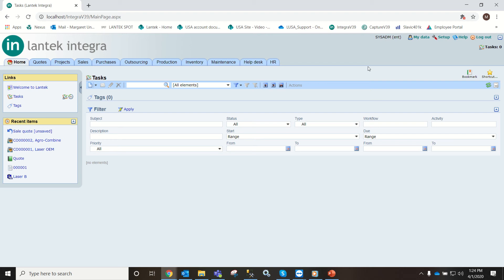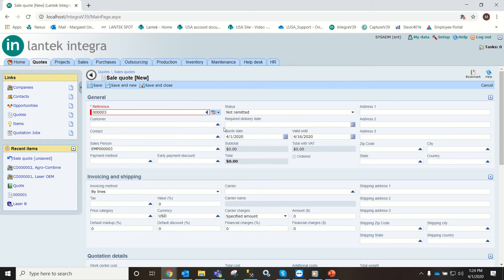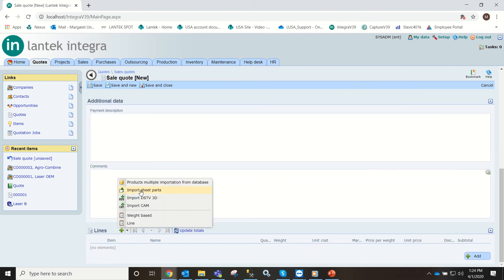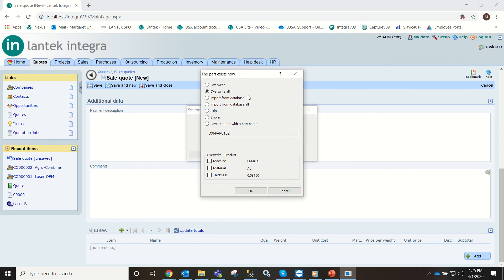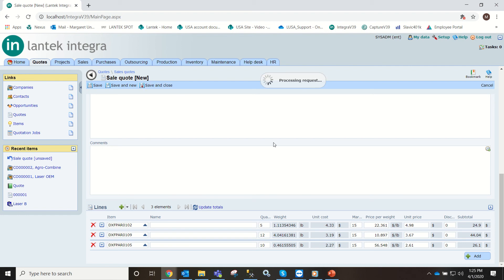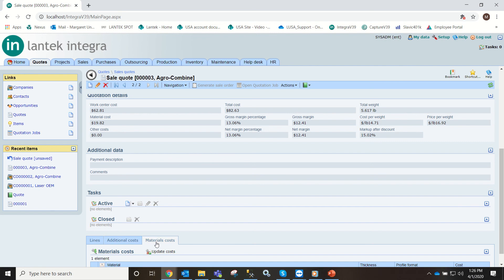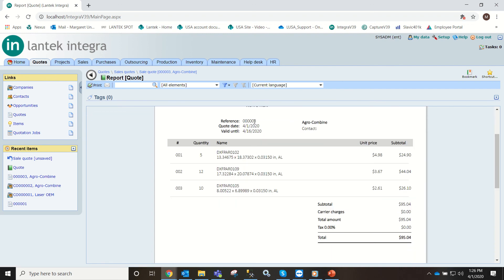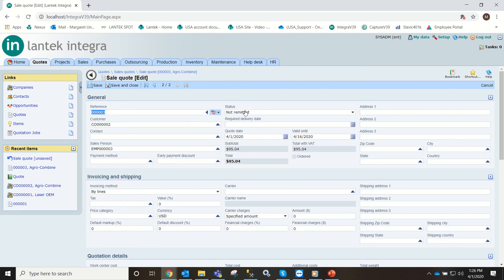Creating Sales Quote in Lantek Integra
This quick 3-minute video demonstrates how quickly users of Lantek Integra can generate a sales quote utilizing historical data to ensure accuracy.